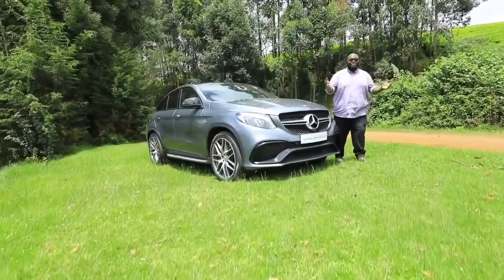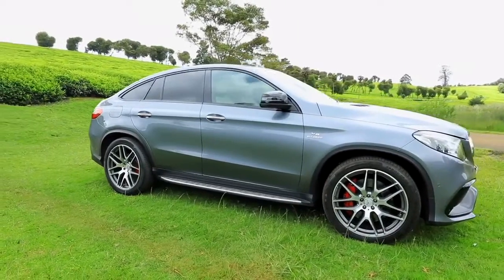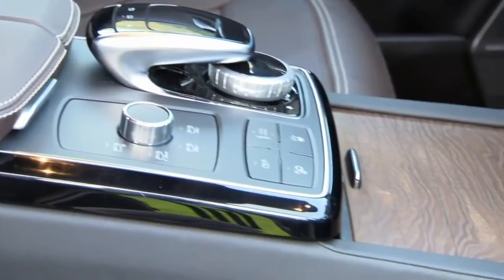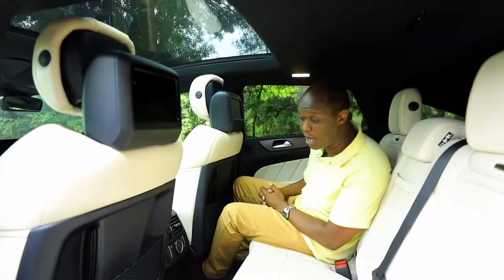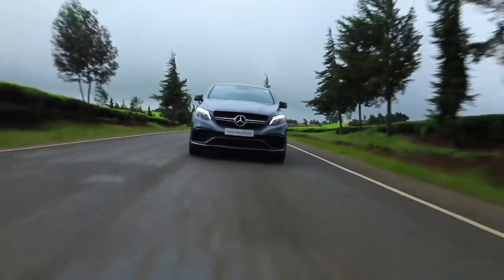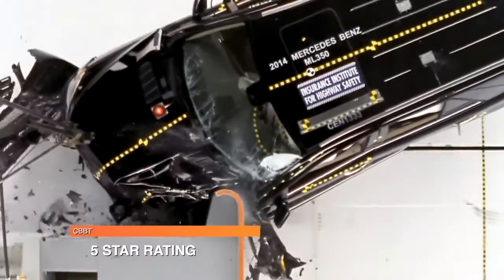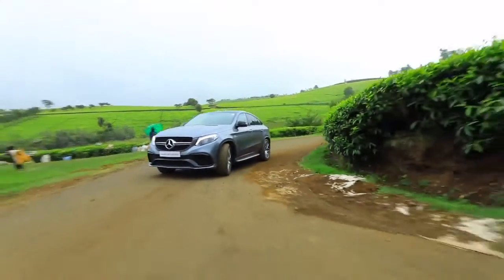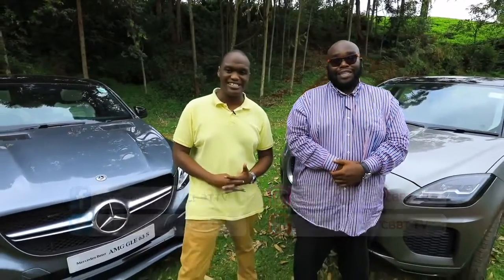Mercedes Benz GLE 63 AMG S Coupe review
we test Mercedes most powerful Coupe. as seen on @ktnhome